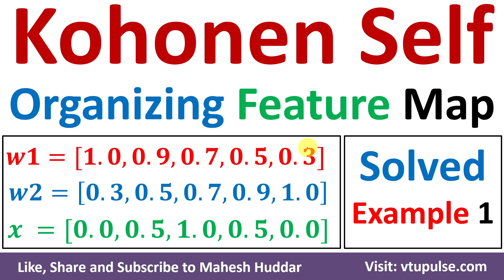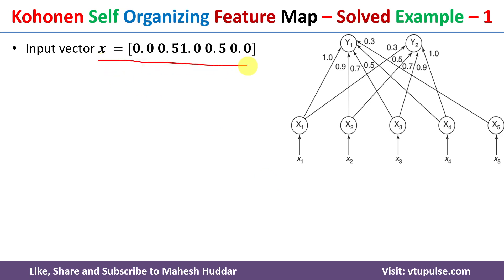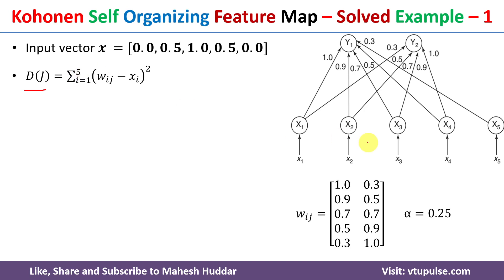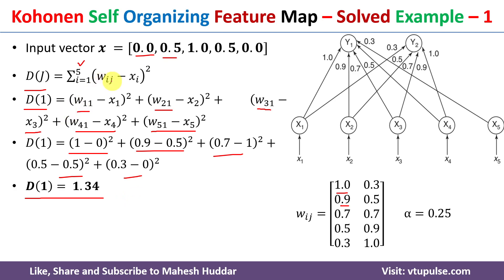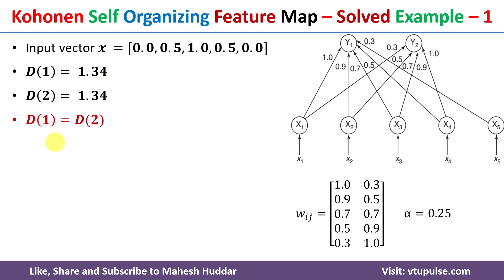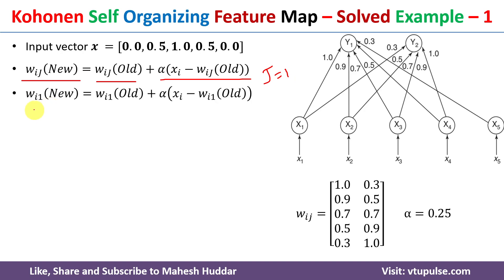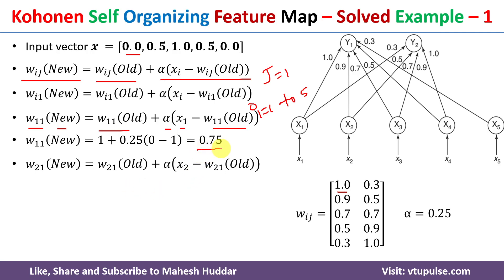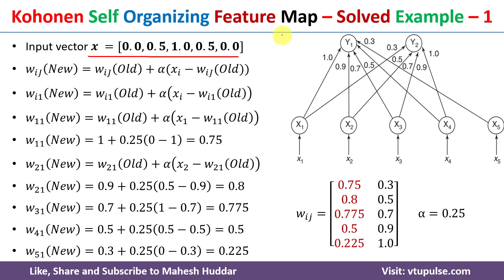24. Kohonen Self-Organizing Feature Map KSOFM KSOM Solved Example 1 Soft Computing by Mahesh Huddar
24.  Kohonen Self-Organizing Feature Map KSOFM KSOM Solved Example 1 in Soft Computing by Mahesh Huddar